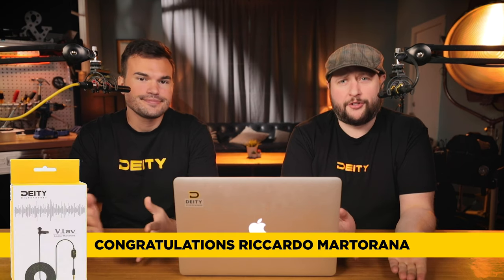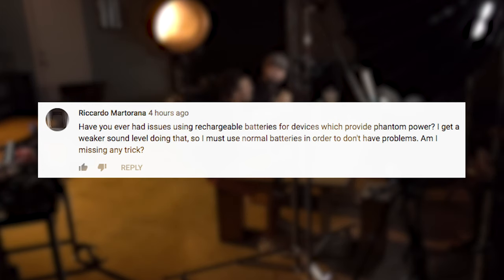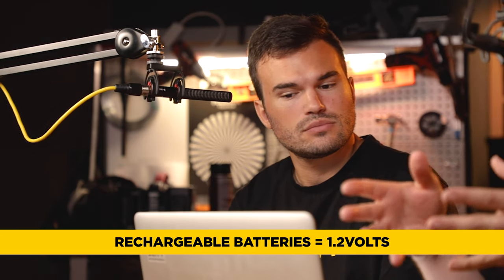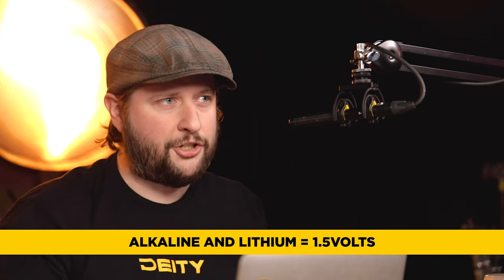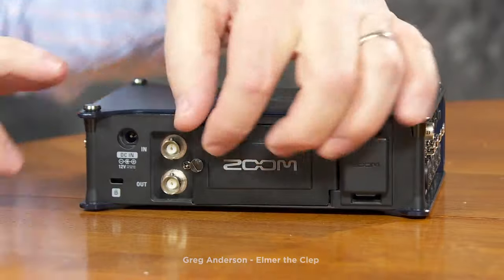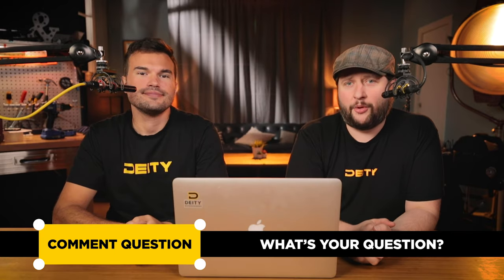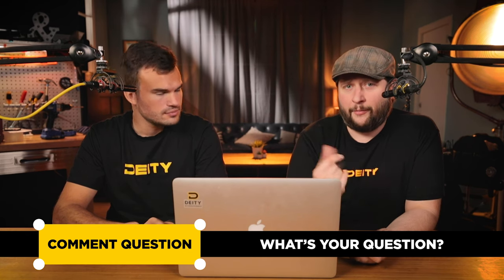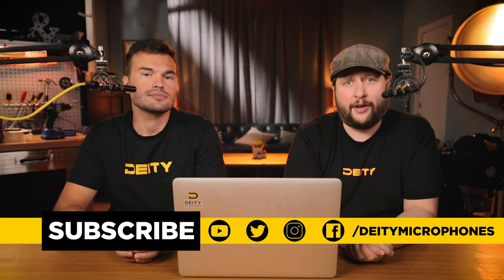Record 3 People With 2 Microphones!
In this episode of Sound 101, Andrew and Deity Steve take on 5 new mailbag questions and shed some light on different types of reverb, using rechargeable batteries in your audio kit, the best way to record 3 people with 2 microphones and much more!

Andrew also talks over the basics of using wireless systems (radio mics), and the general process of how microphones are designed and tweaked. All DIYers and modders will learn something useful about how to make your mics do what you want them to.

Be sure to leave us more questions in the comments below so we have material for future mailbag episodes! What do you want to know about audio, microphones, sound editing or obscure movies that feature any of the above?!